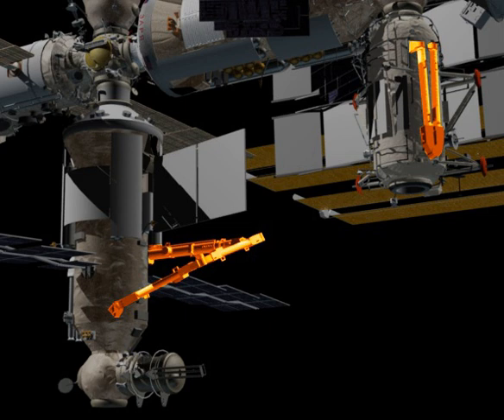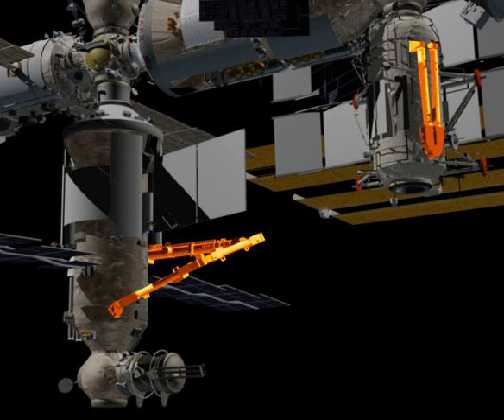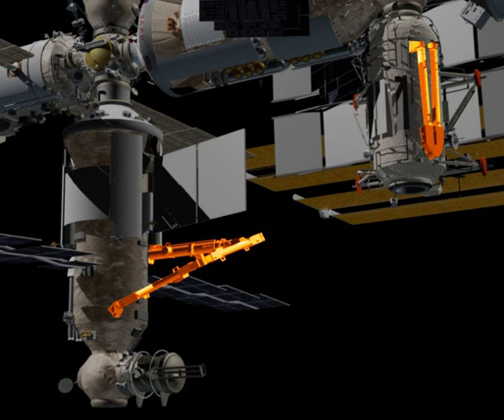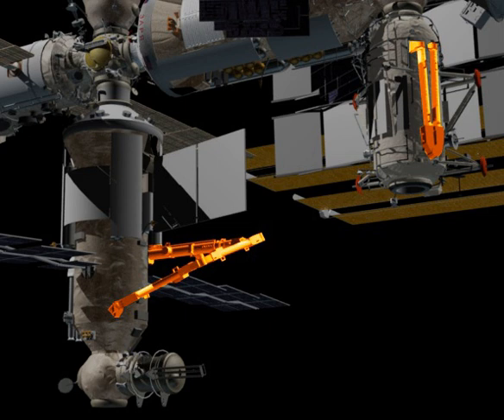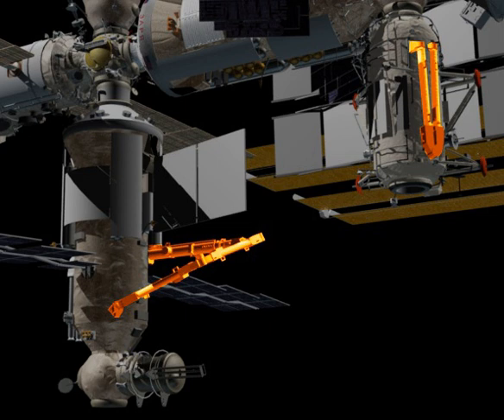European Robotic Arm | Wikipedia audio article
This is an audio version of the Wikipedia Article:
European Robotic Arm

- Socrates

SUMMARY
The European Robotic Arm (ERA) is a robotic arm to be attached to the Russian segment of the International Space Station. It will be the first robot arm able to work on the Russian space station segments, and will supplement the two Russian Strela cargo cranes that are already installed on the Pirs module. The ERA is designed and assembled by Airbus Defence and Space Netherlands (formerly Dutch Space).